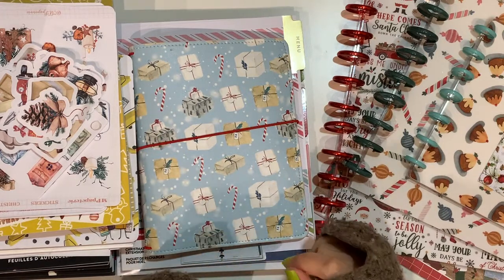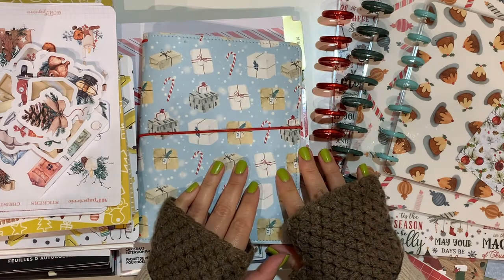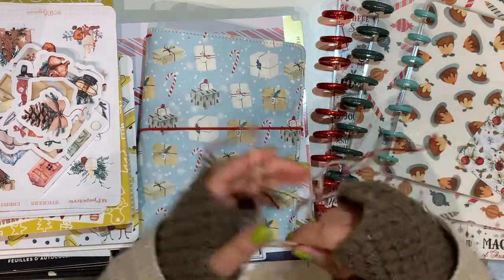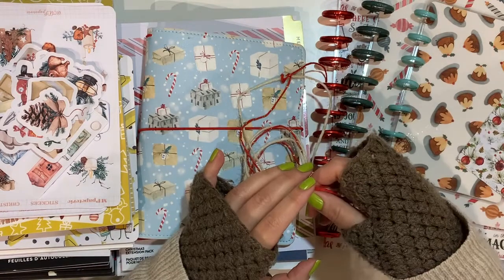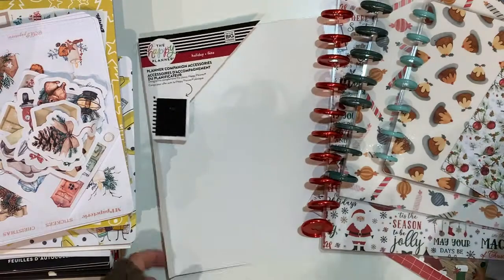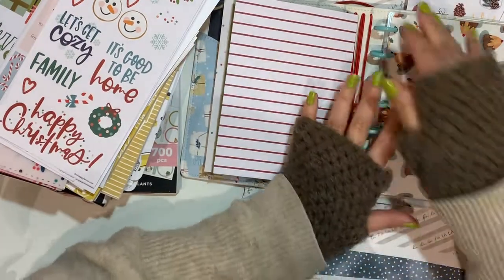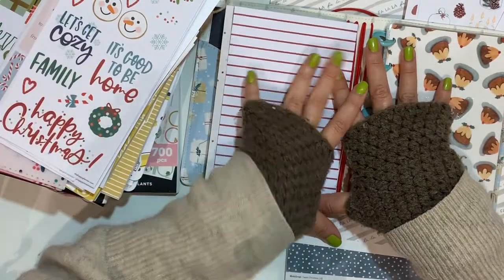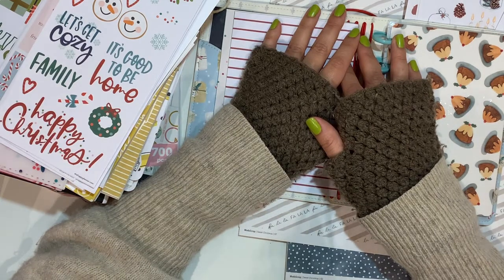December Daily 2021 | Prep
Hello Planner friends, in this video I am sharing my preparation for my very first December Daily album. It will be in a disc bound system, as I already plan with The Happy Planner. I might get a kit in the course of the next couple of weeks, but I am starting with what I already have in stock. Enjoy it!

🎵 Track Info: